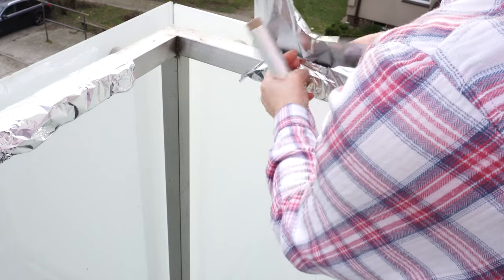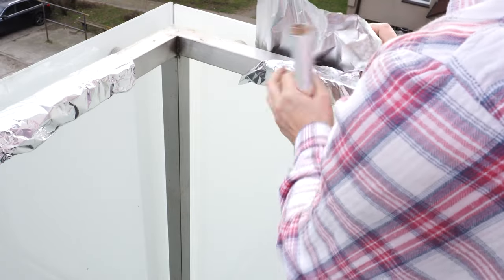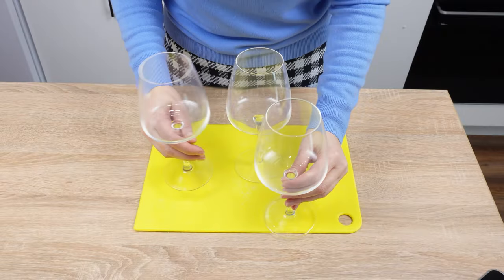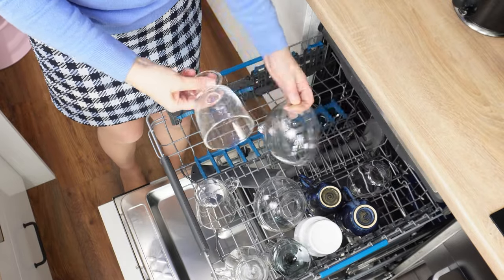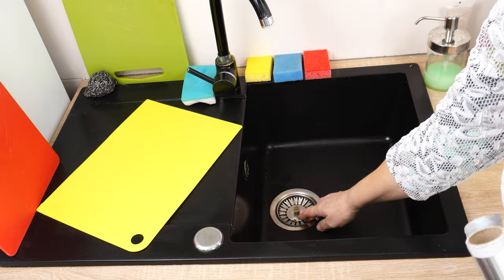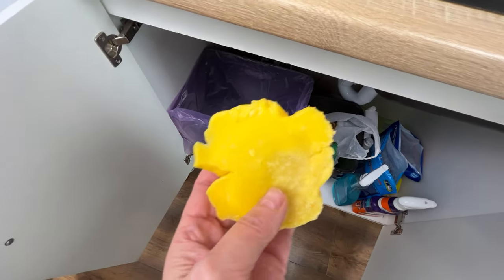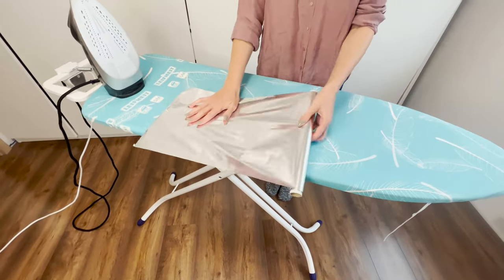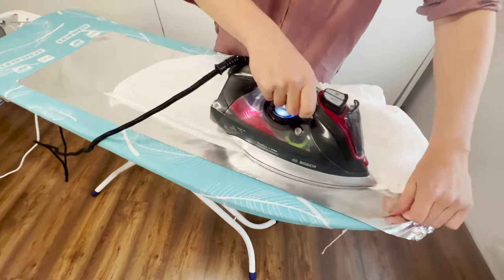Wrap balcony railing with aluminum foil and thank me later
After winter, I take aluminum foil to the balcony. This method is 100% effective. Regular aluminum foil means you won't have to do anything else.